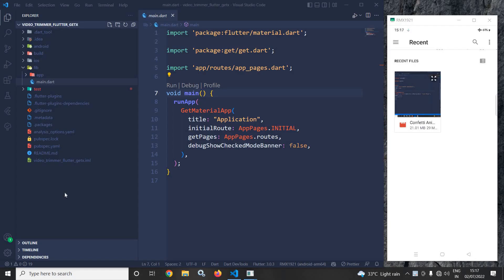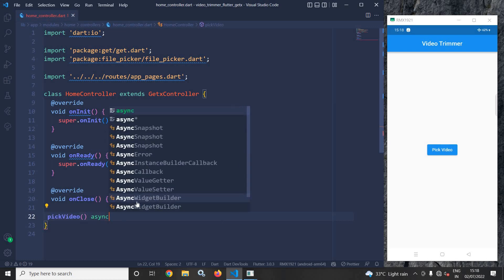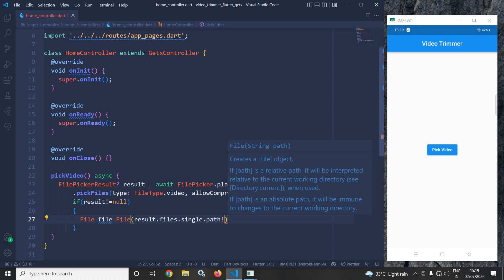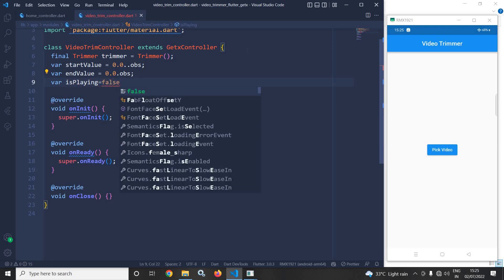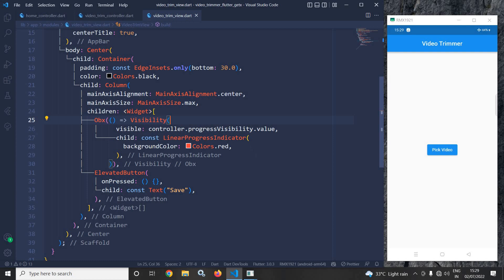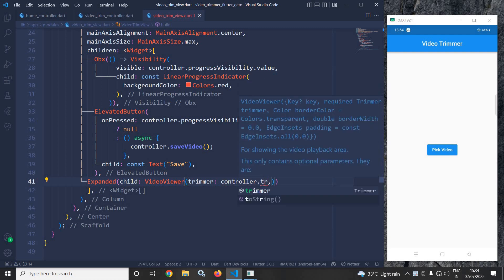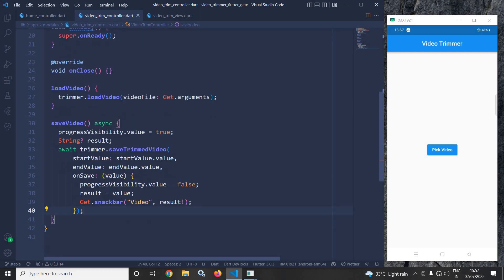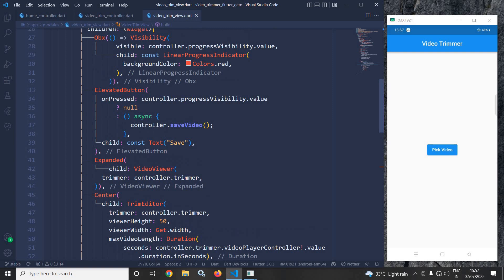Video Trimmer in Flutter using GetX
In this video I have discussed how to use video trimmer in flutter using getx.